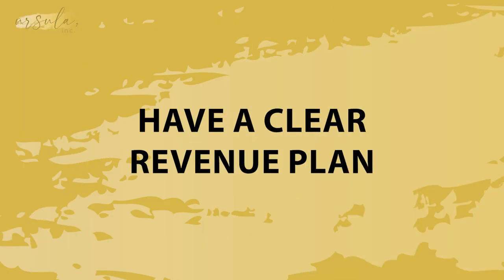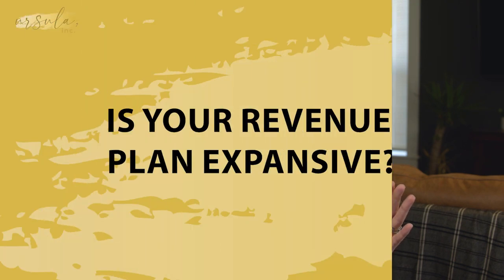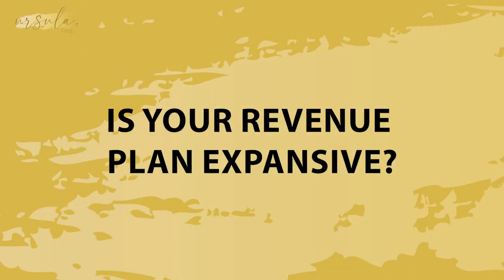How to Grow Your Small Business with Marketing | Sales and Marketing with Ursula Mentjes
Do you own a small business, but aren't sure where to start with marketing as you grow? Are ready to learn how to grow your small business with marketing?  Here are some of the best ways to get started on marketing your small business.

Welcome!

00:00 How to grow your small business with marketing
00:05 Have a clear revenue plan
00:41 Reverse engineer your marketing plan from your projections
03:57 Three ways to market consistently
04:59 50 ideas strategy
06:45 There is always a way and you CAN'T STOP